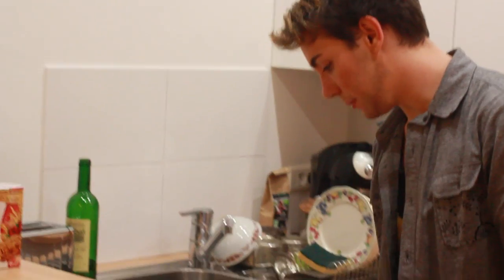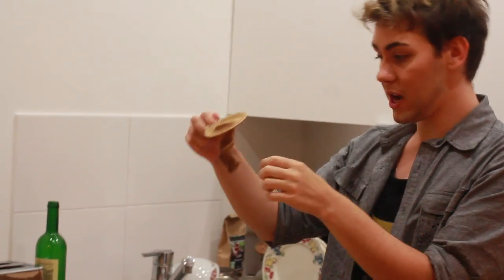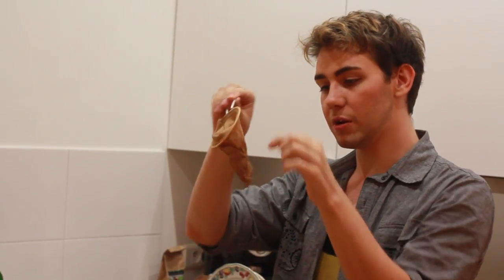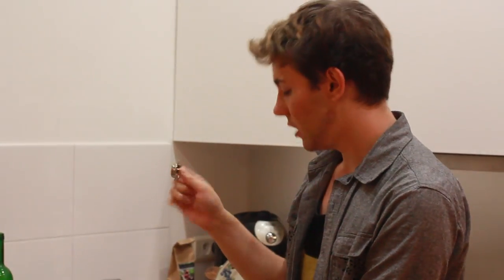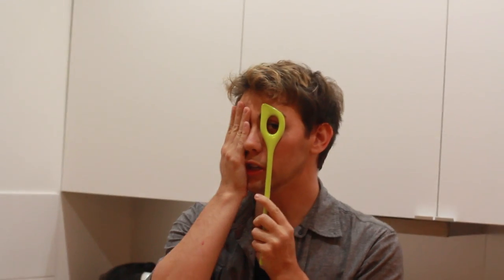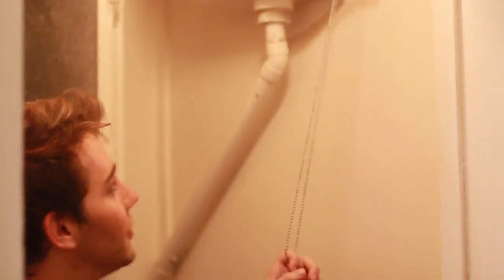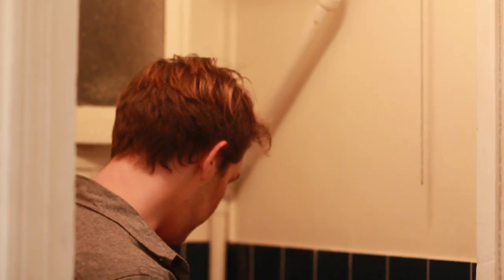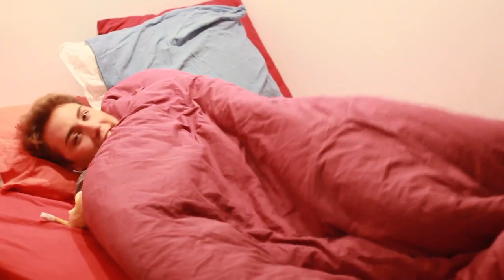WHERE IS THE MICROWAVE HOW DO I SURVIVE HERE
What is the one thing you couldn't do without if you arrived in a foreign country?